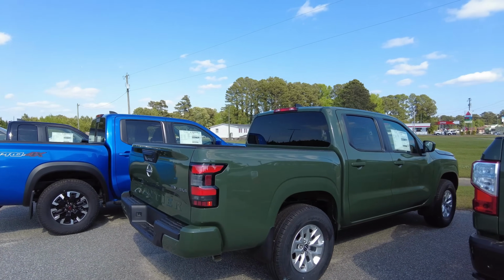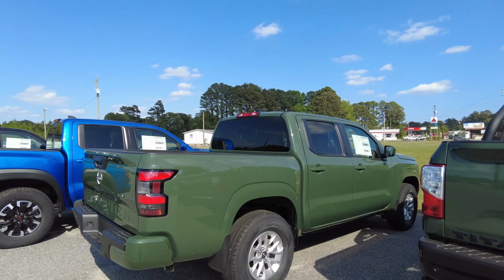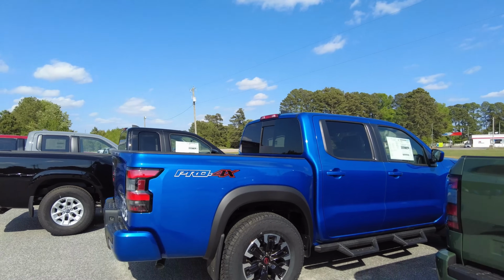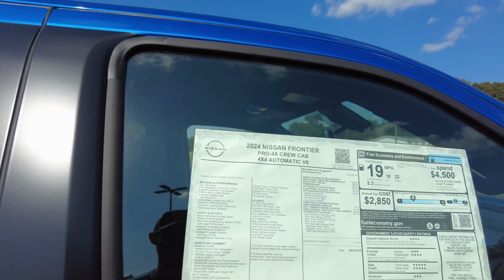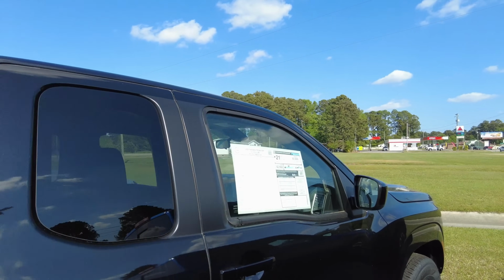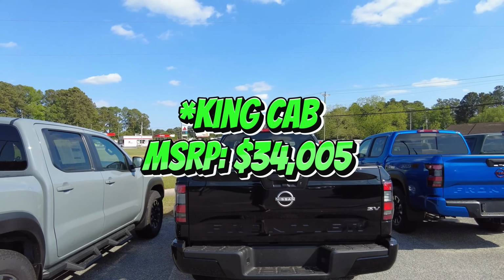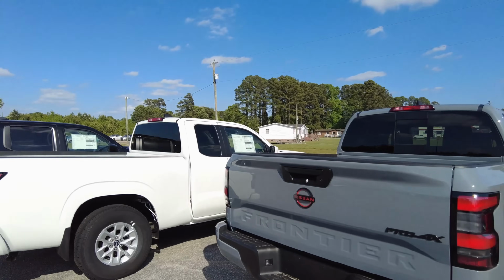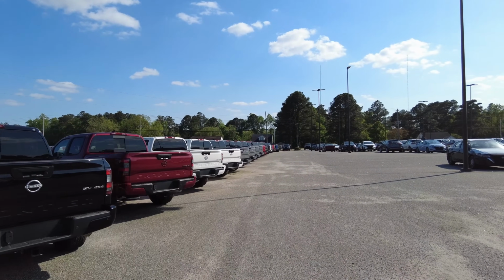2024 Nissan Frontier NOT SELLING - You Should Buy One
The Nissan Frontier is a great truck but people just aren't buying it. I have some ideas as to why, mostly to do within the company itself. They don't advertise it like they should. They rarely offer financing incentives with it. Trucks for Nissan are not a cash cow, the Rogue takes that slot for them. Their still selling a ton of sedans as well. The mid-size segment is jam packed once again and this truck is near the top for me.